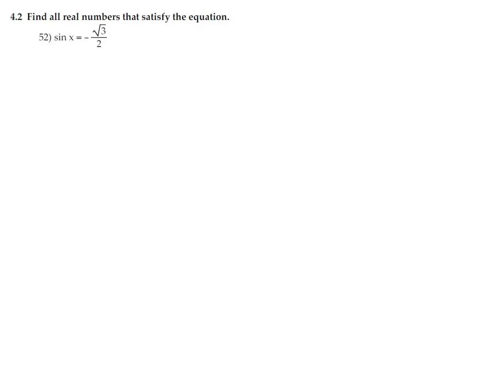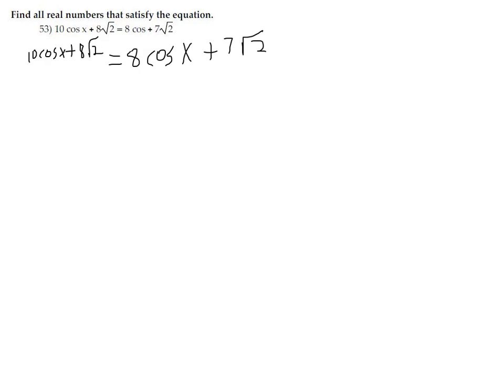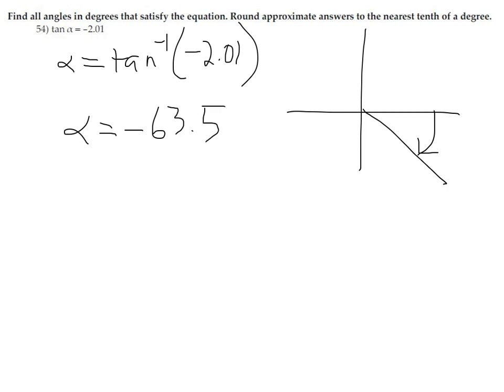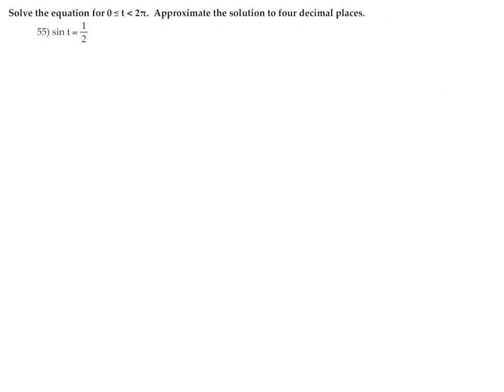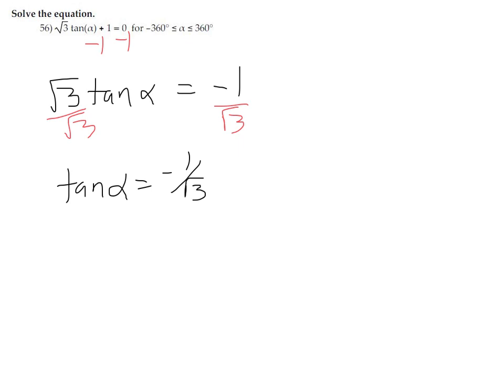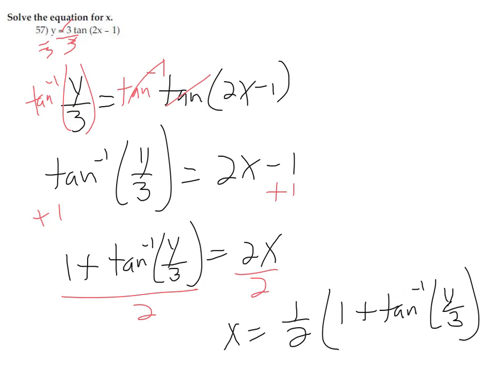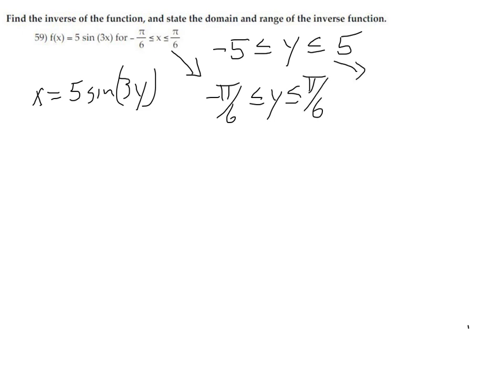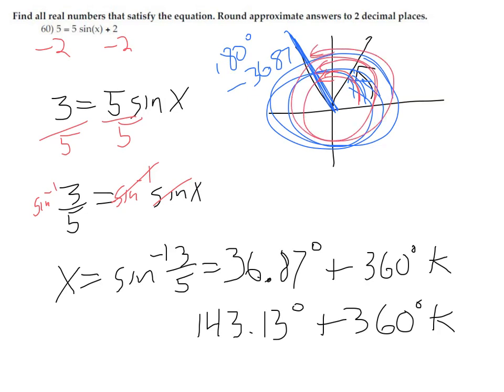1060 4 2 730